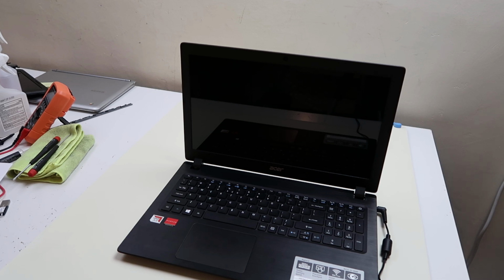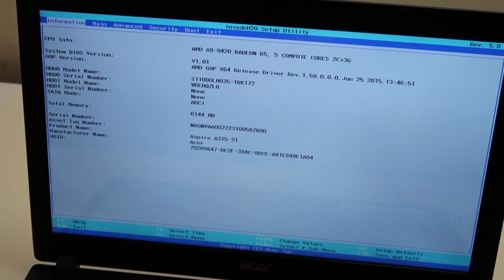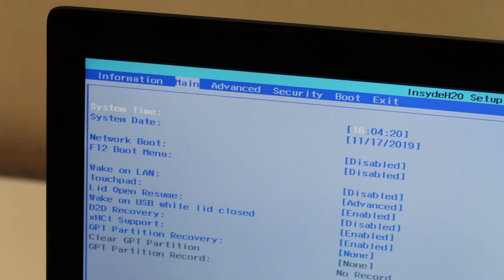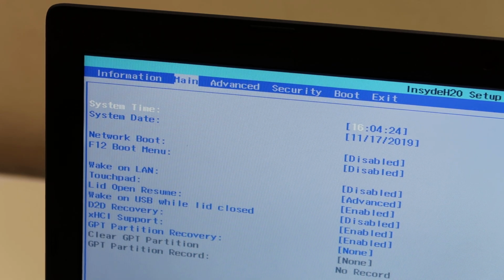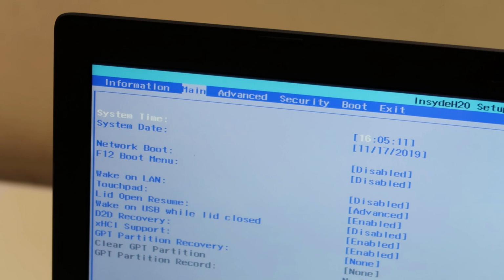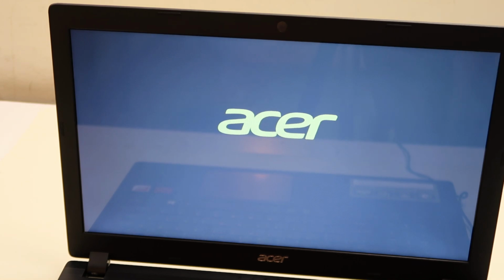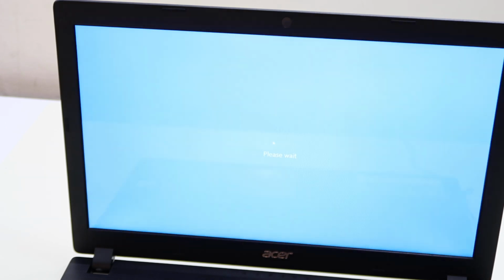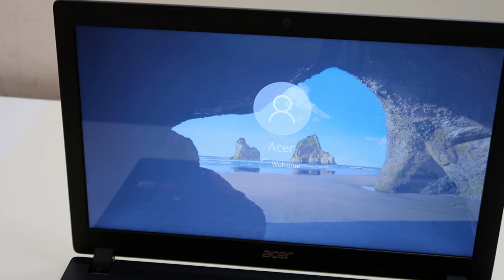How to Fix Bad Checksum, RTC Battery Low, 0251, Set Date and Time Error - ACER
Use this video to address the errors;  Bad Checksum, RTC Battery, 0251, Set Date and Time, etc.
If the error comes back, it means that your CMOS Battery may be going bad.  So your motherboard is loosing power every time the computer turns off and, in effect, is getting a BIOS Reset.  If that is the case, leave your computer on for several days so your CMOS Battery has time to recharge.  If that does not work, then replace the CMOS Battery as seen here;

FAQ's: